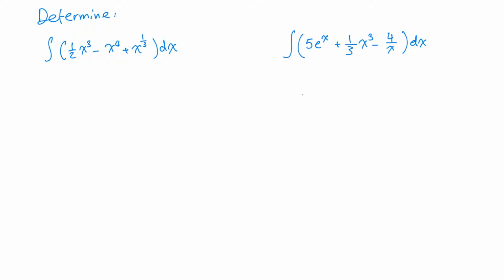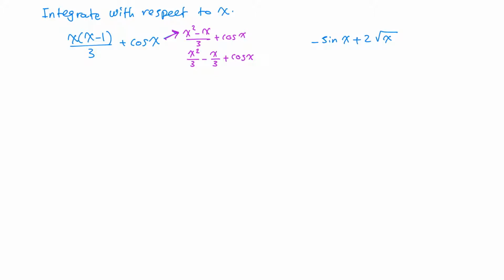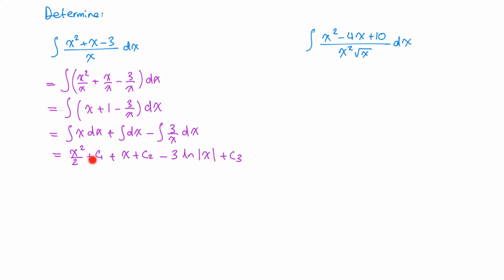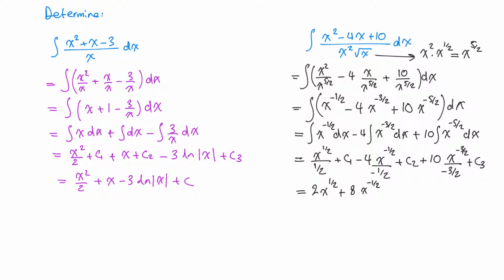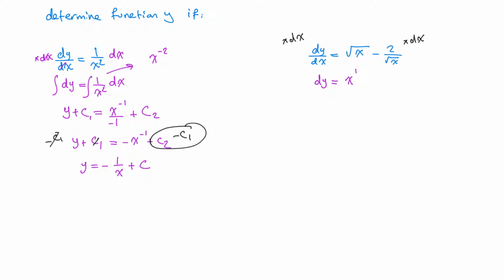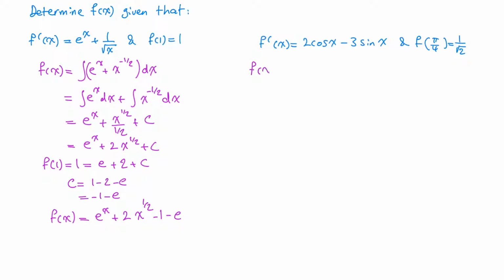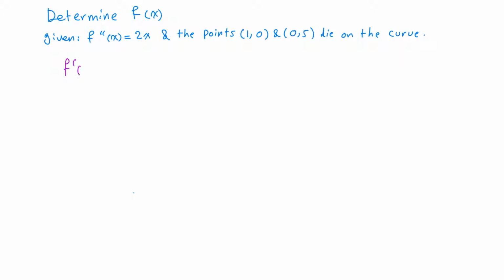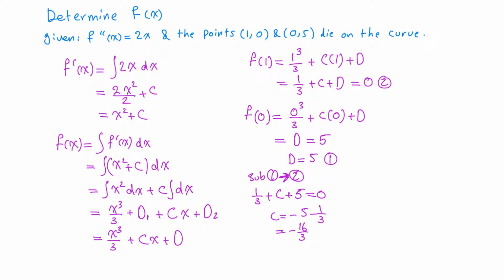DP1-mathSL-18E-homework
Examples of integration.